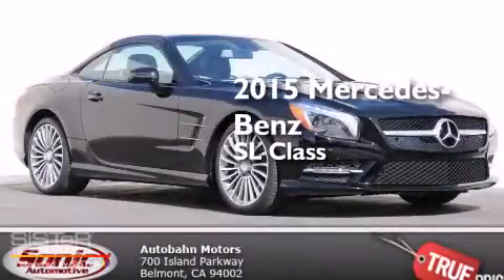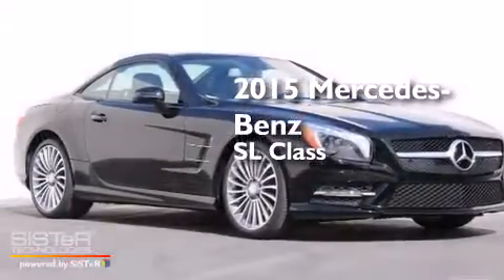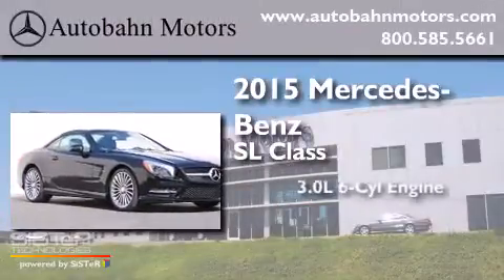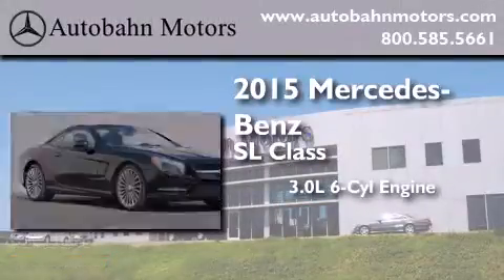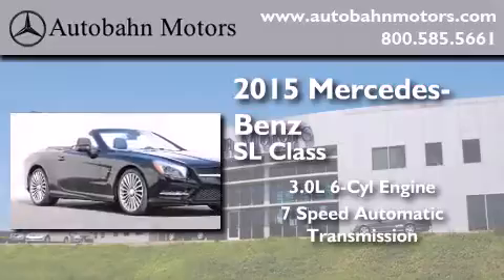2015 Mercedes-Benz SL400 Belmont CA 94002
We've been honored to serve the Belmont CA area , we promise that your experience at our dealership will exceed your expectations ! Year : 2015 Make : Mercedes-Benz Model : SL400 Engine : 3.0L V-6 cyl Trans . : 7 speed automatic Exterior : Black Miles : 14 Interior : Black Autobahn Motors 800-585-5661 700 Island Parkway Belmont , CA 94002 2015 Mercedes-Benz SL400 Belmont CA